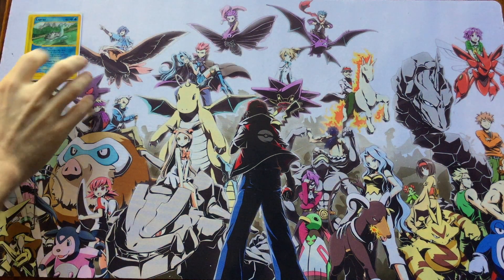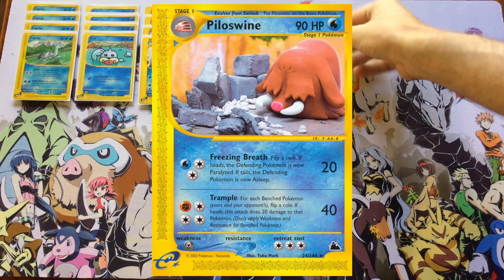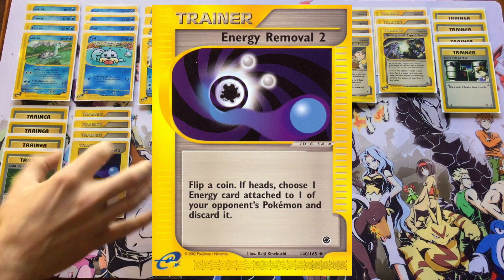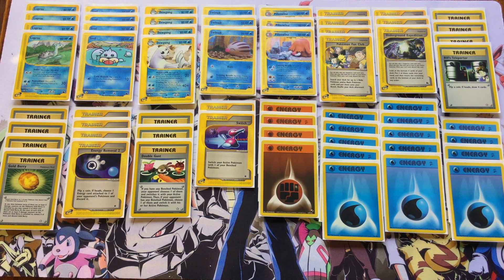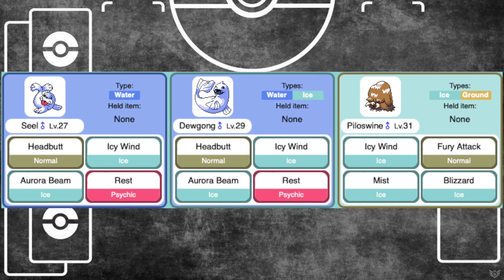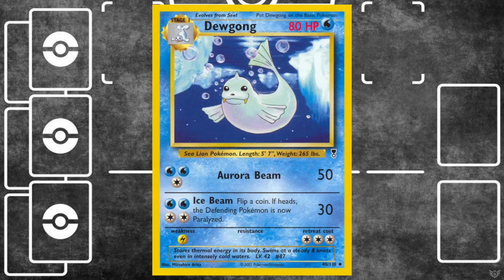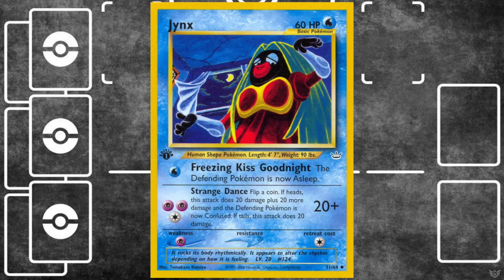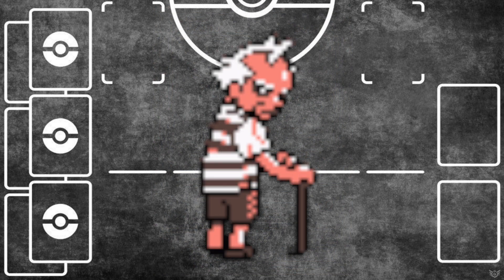Pryce Theme Deck: Neo-On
Time for the Johto leaders to get a proper spotlight. Theme decks for alllll. Pryce slides in with his ice-type themed build.